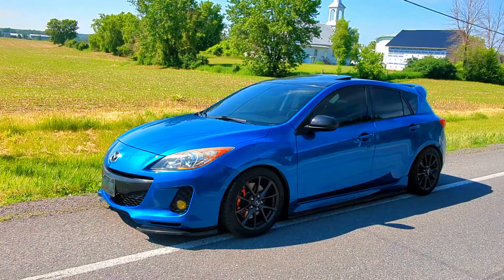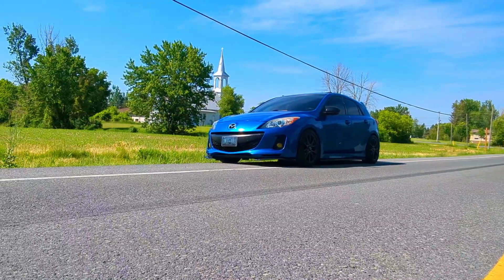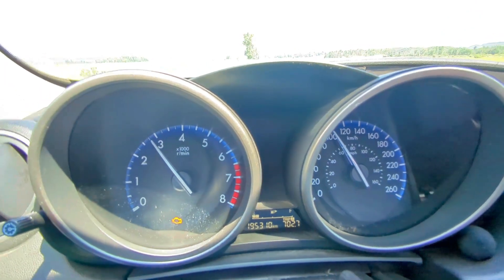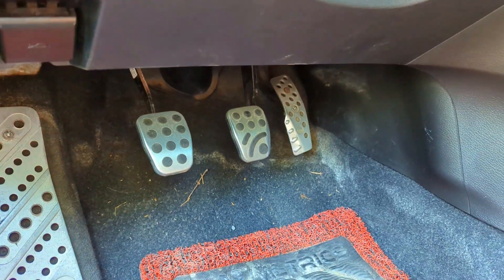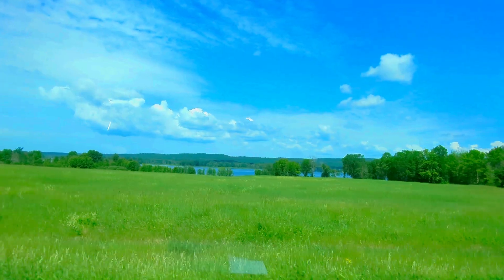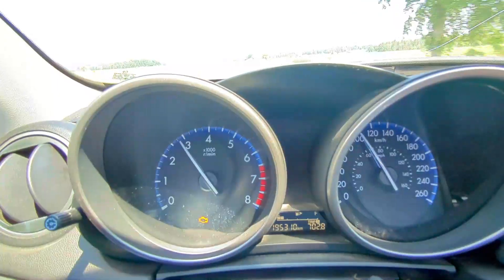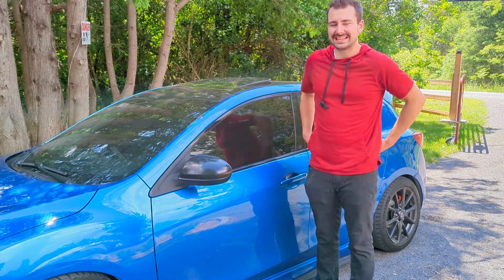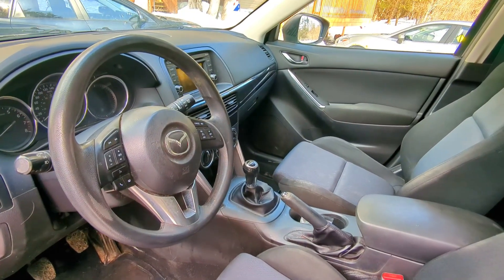I Installed a Cx5 Transmission in My Mazda 3 and THIS Happened!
In car Review After 4.7 Final Drive swap & Headers

After having the car in storage for over 6 months, I can finally go for a drive with it and see just how it feels with the transmission swap and makeshift headers!

Or
Instagram.com/drivingproduction